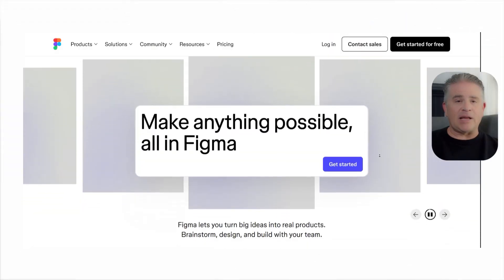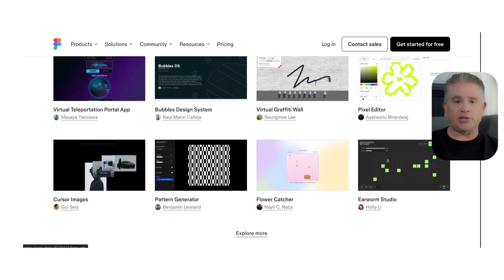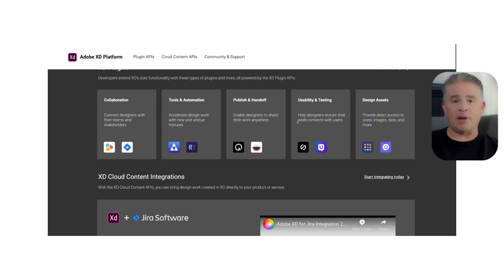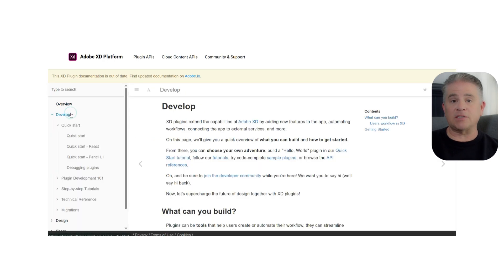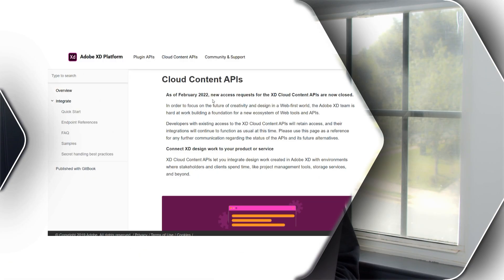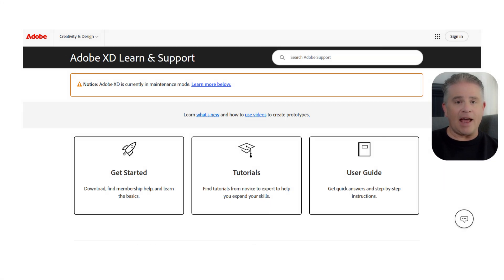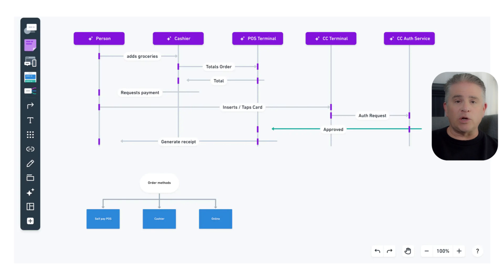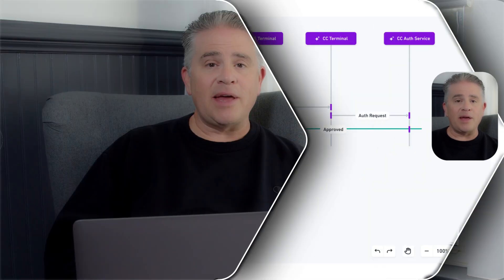Figma vs Adobe XD (2026): Which One Actually Delivers?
Figma versus Adobe XD—which one truly delivers? We compare design workflows, collaboration features, and usability to see which tool gives you more bang for your buck. Whether you're a solo designer or part of a team, find out which platform suits your needs best.